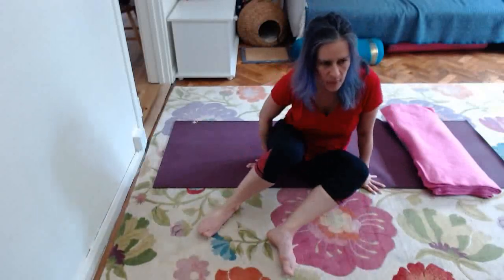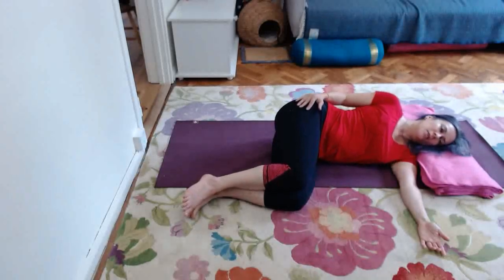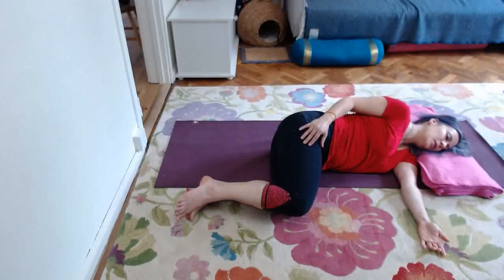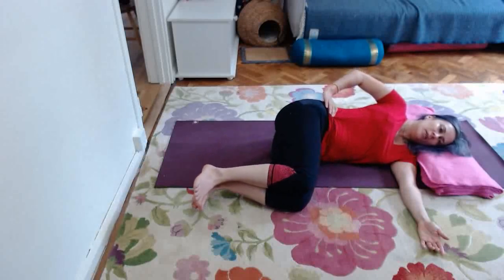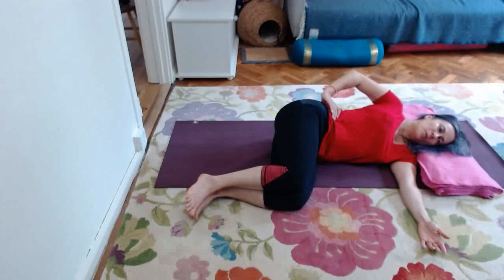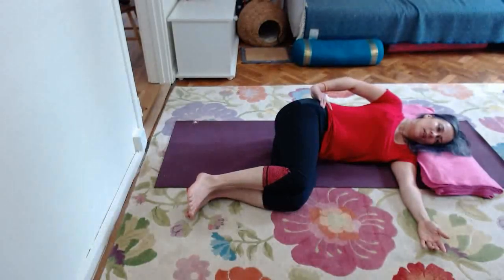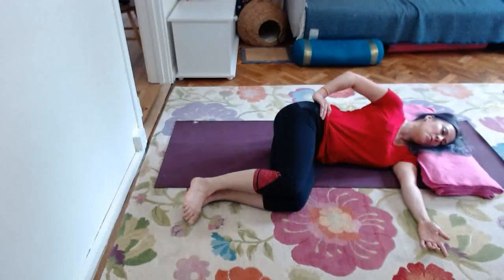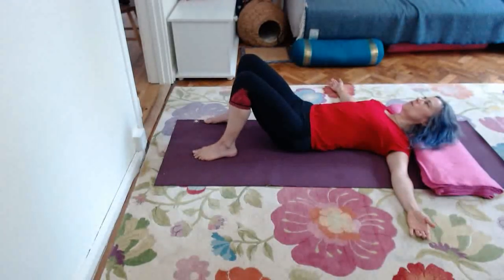Hanna Somatics Hip Circles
A gentle somatic practice that can help you connect, through your sensory motor nervous system, with some of the muscles that move your hips. Suitable for anyone, you can even do the movements in your imagination... be sure to stay within your comfortable range of motion.